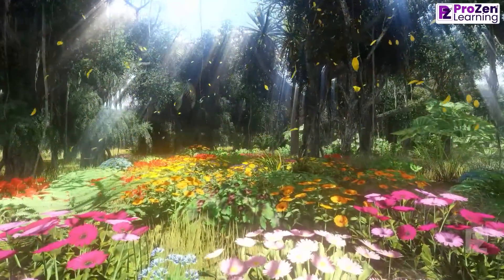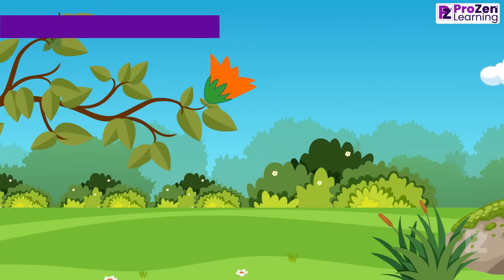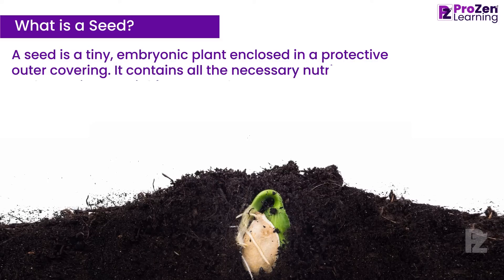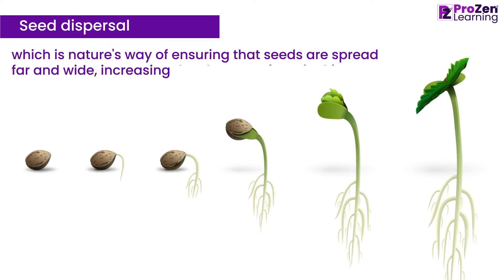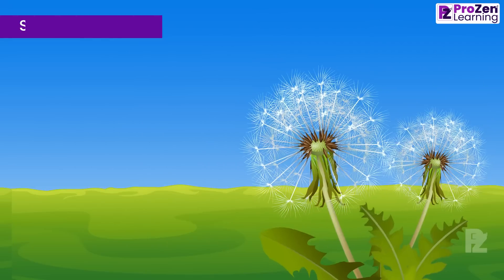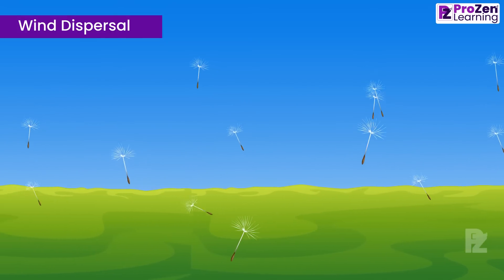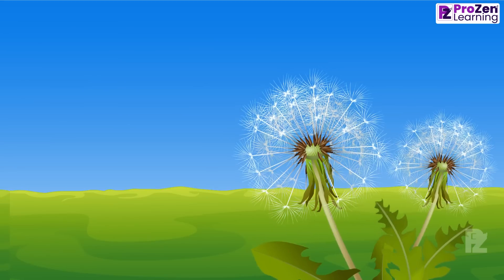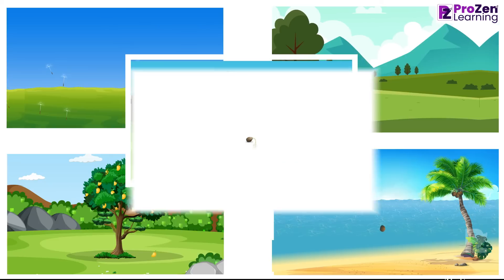Seed Dispersal | Seed Germination and Seed Dispersal | Prozen learning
Welcome to our YouTube video on seed dispersal! In this episode, we dive into the captivating world of how plants spread their seeds far and wide. Join us as we unravel the fascinating mechanisms and strategies that nature has developed to ensure the survival and diversity of plant species.

In this visually stunning and educational video, we explore a variety of seed dispersal methods. From the explosive bursts of seed pods to the graceful dance of wind-blown seeds, we showcase the remarkable adaptations that allow plants to conquer new territories and thrive in different environments.

Our expert presenter takes you on a journey through intricate ecosystems, revealing the intricate relationships between plants and their dispersal agents. Discover the curious partnerships between plants and animals, such as the clever seed-carrying tactics employed by birds and the mutualistic relationships with insects.

Through engaging animations and captivating real-life footage, we unveil the hidden secrets behind each seed dispersal method. Learn about the role of water in transporting seeds across vast distances, the art of hitchhiking with animals, and the incredible resilience of seeds that can withstand extreme conditions.

Whether you're a nature enthusiast, a student, or simply curious about the wonders of the natural world, this video offers an immersive and educational experience. Gain a deeper understanding of the importance of seed dispersal in maintaining biodiversity and the delicate balance of ecosystems.

Don't miss out on this captivating exploration of seed dispersal! Join us as we celebrate the extraordinary ways in which plants ensure their survival and leave their mark on the ever-changing landscape.